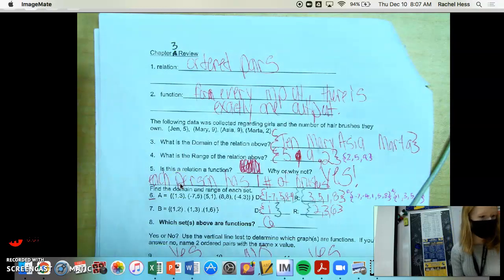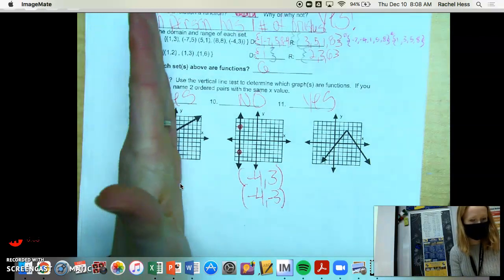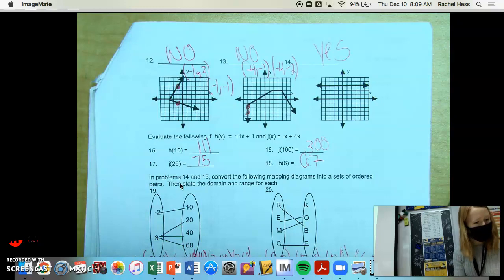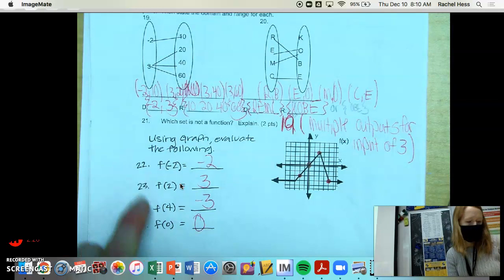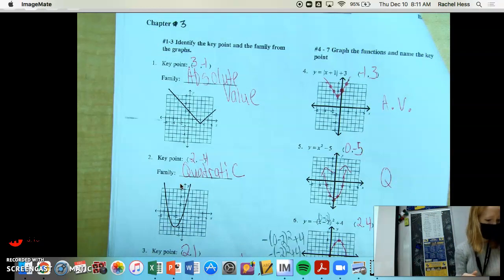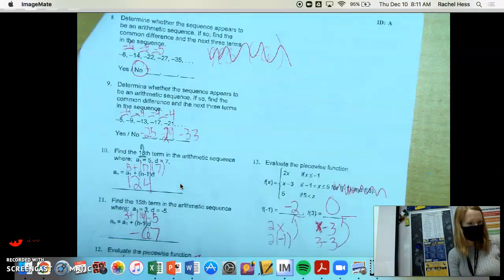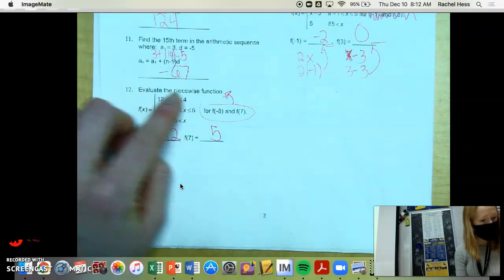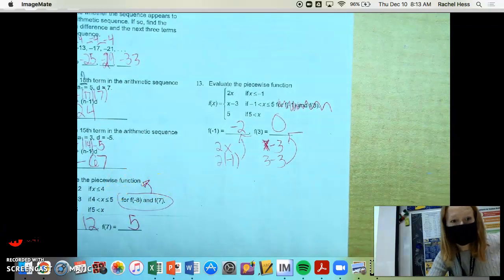Chapter 3 Review Key - A1